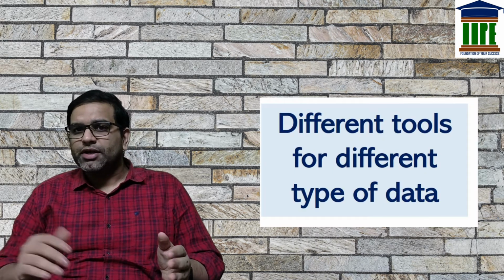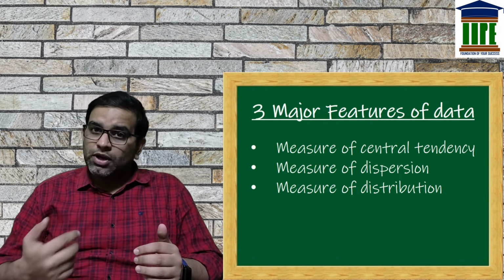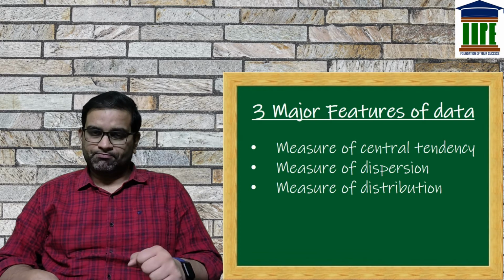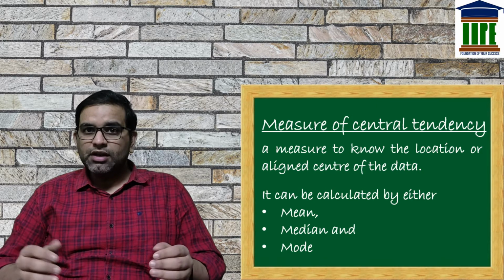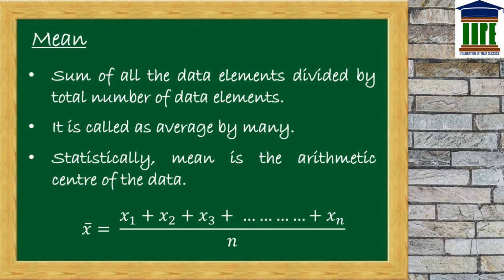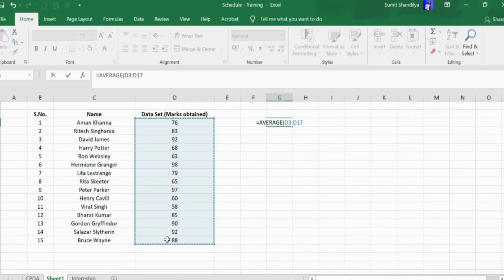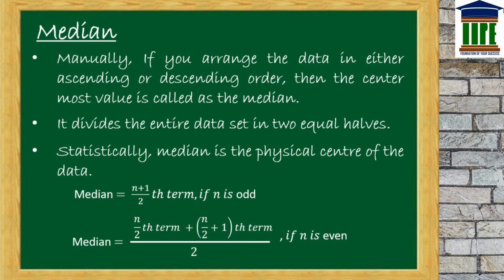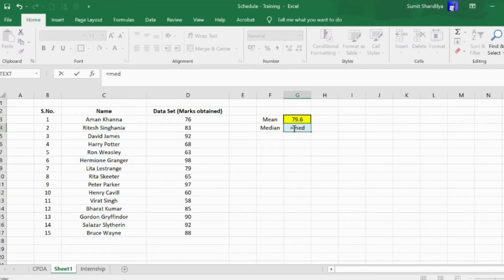Data types, features and Central tendency